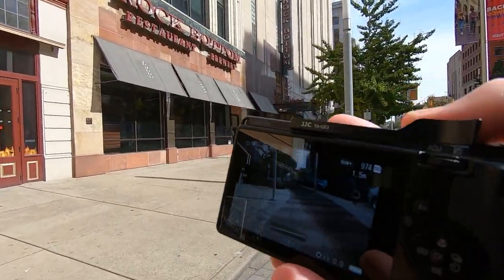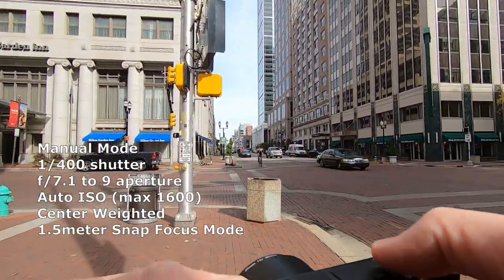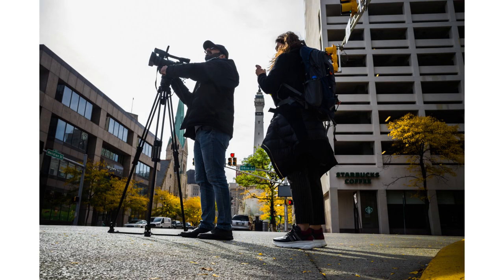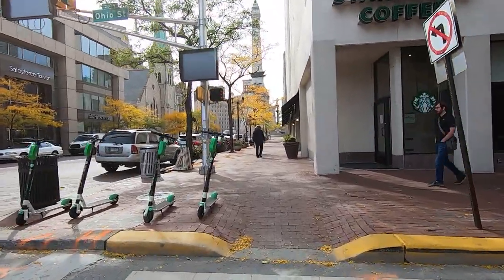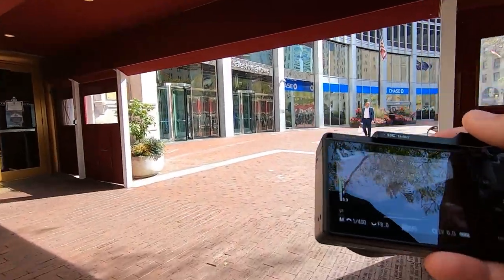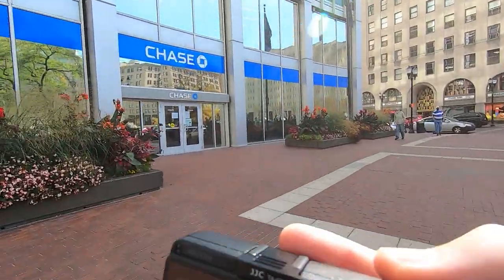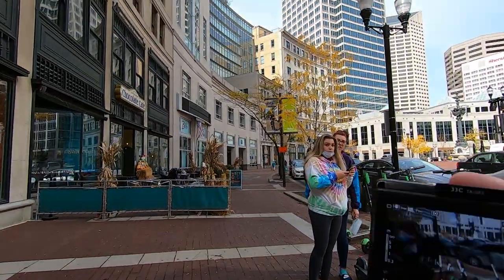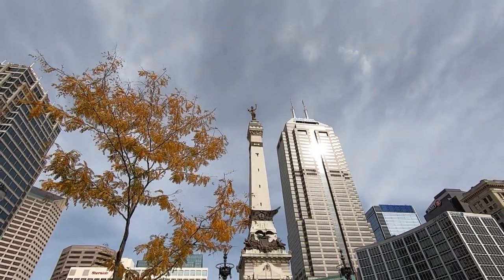Ricoh GR III POV 25 Street Photography Snap Focus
Part II of my October photowalk keeps rolling along through the downtown streets of Indianapolis as I use one of the final warm days of fall to get some Snap Focus-mode Street Photography going with my Ricoh GR III in Indianapolis, Indiana. Ricoh GR III snap focus allows you to set a focal length and not worry about focusing on your subject, making it the perfect camera for Street Photography, or just walking around snapping photos.

You can purchase this camera, or any of the accessories in my description below. Thanks for your support and continued viewing!
Your comments, questions, suggestions and LIKES are very appreciated!
Equipment used in this video:
Ricoh GR III (GR3)
Ricoh GR II (GR2)
Ricoh GA-1 Adapter
JJC Metal Thumbs Up Grip
LightPix Labs FlashQ Q20II
GW-4 21mm Wide Conversion Lens
Newmowa Li-90B Battery
Tiffen 49mm UV Filter
Fotodiox 7 Metal Step Up Ring Set
SanDisk 64GB Card

GoPro HERO7 Black
GoPro Performance Chest Mount
PCTC Windscreen 2-pk for GoPro 7 Black